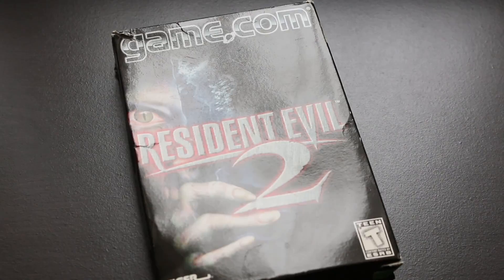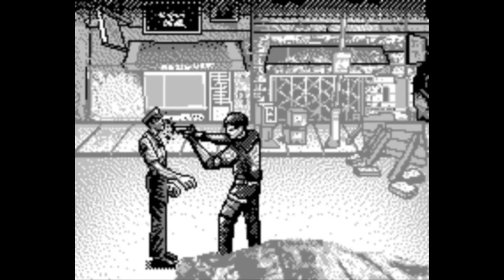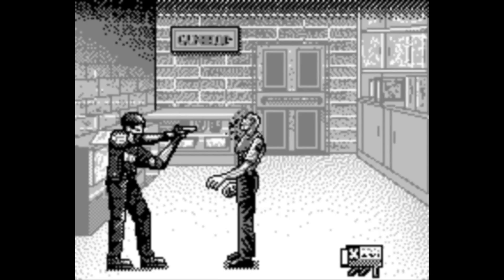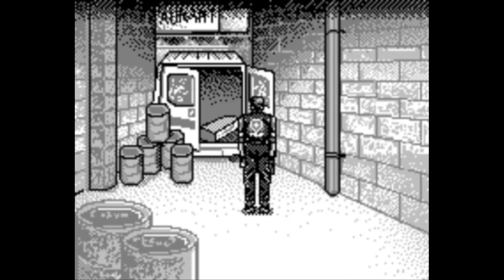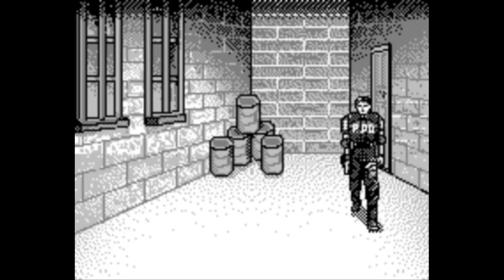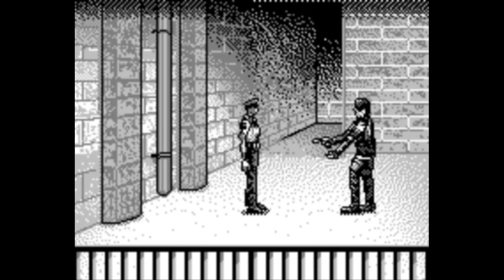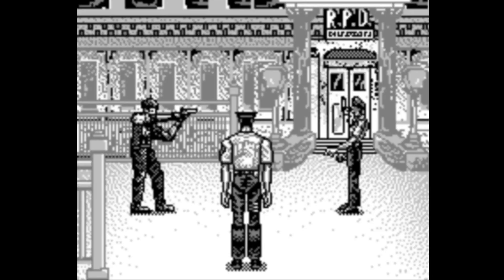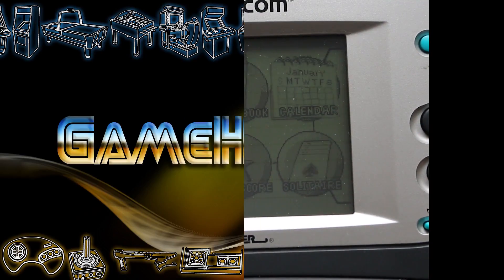Worst Port & The most BORING LetsPlay You'll Ever Watch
The Tiger Game.Com was an ambitiously crappy handheld was a complete failure. But during its short life span it interestingly had a port of RE2 made for it. It is not a particularly good but it exists so I thought id take some time to play it for you guys.